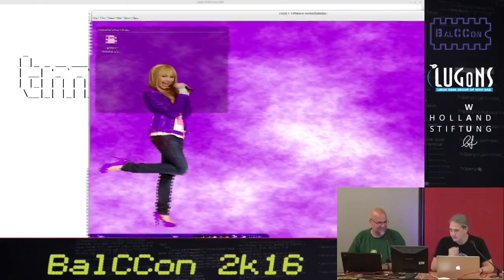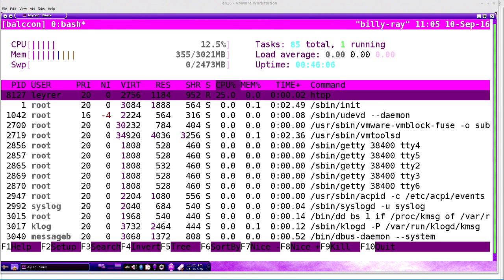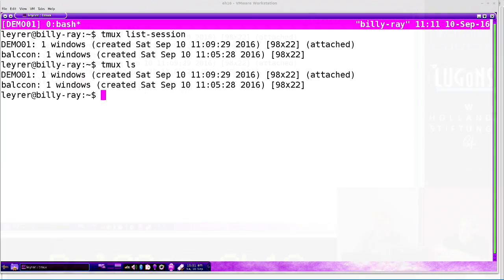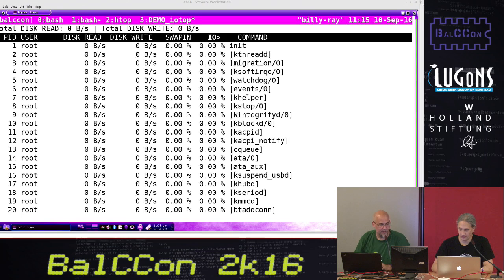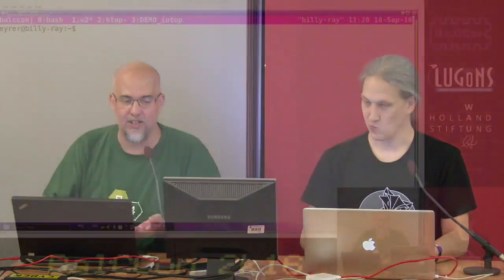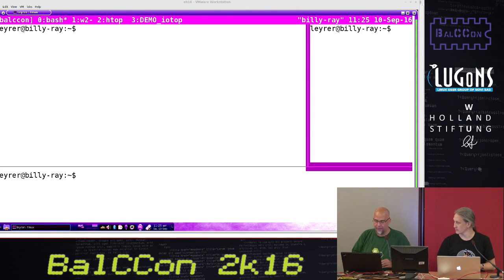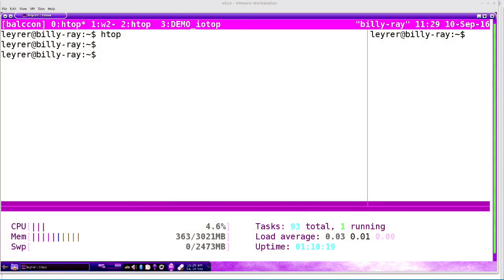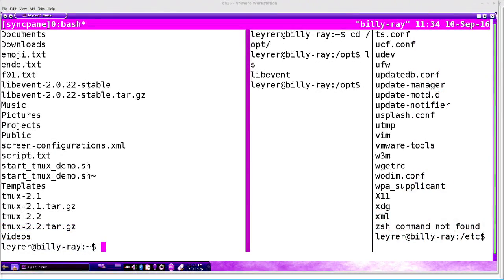BalCCon2k16 - Leyrer and MacLemon - Windows in windows in windows ...